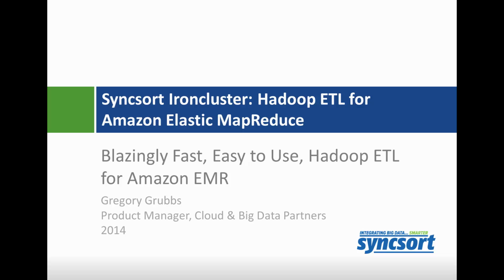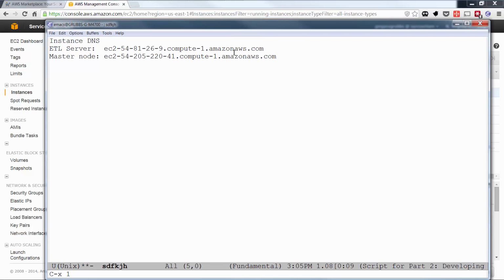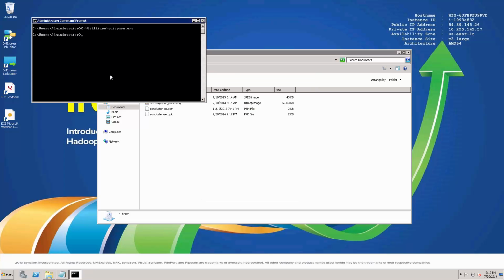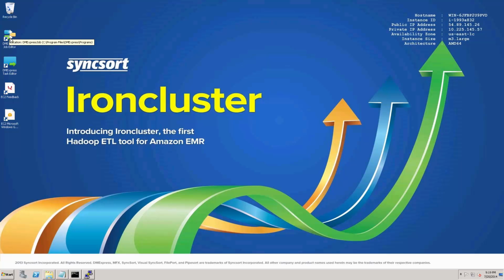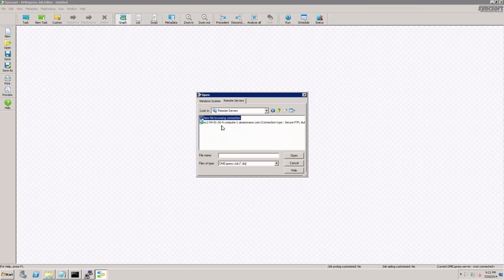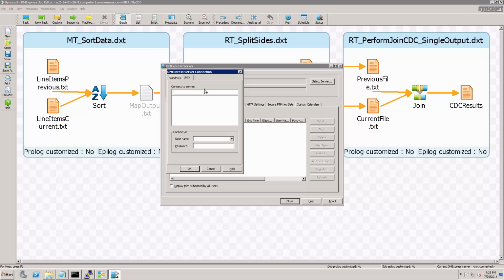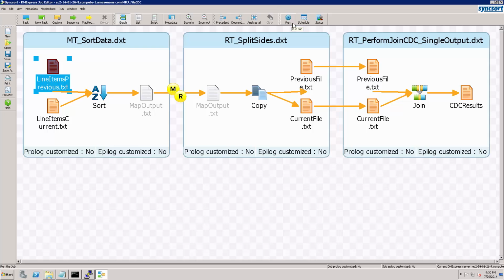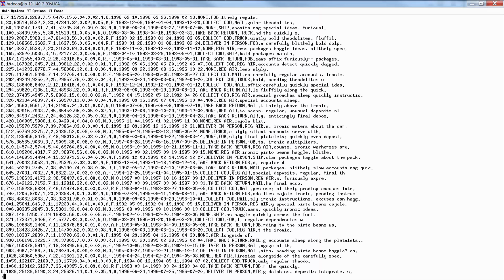How to run ETL on the Cloud with Syncsort Ironcluster for EMR - Part 2 of 2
Ironcluster is a complete ETL/data wrangling solution for the cloud.  It is fast, easy to develop, highly efiicient and simple to maintain.

This video gives you detailed instructions using AWS Marketplace to start your Ironcluster environment. Part 2 shows how to run an existing Ironcluster job on AWS Elastic Mapreduce